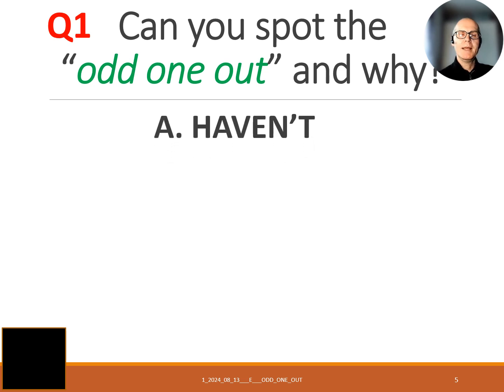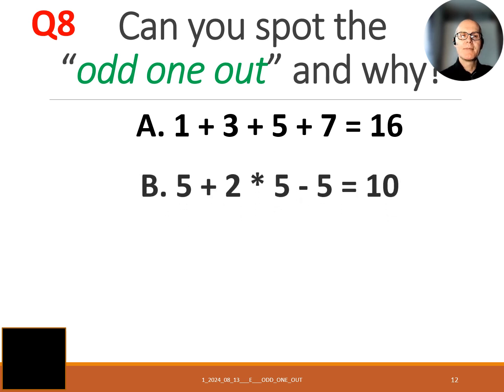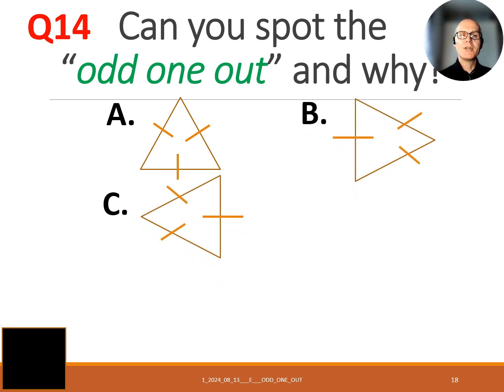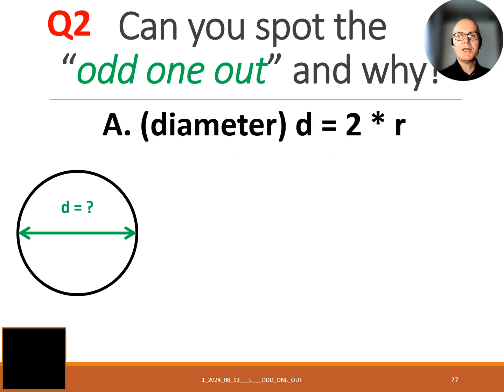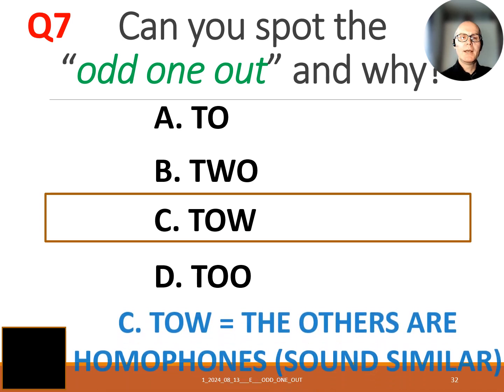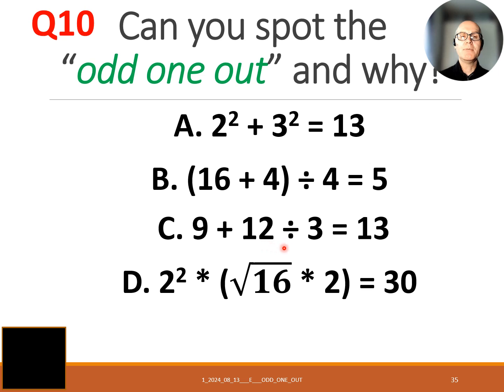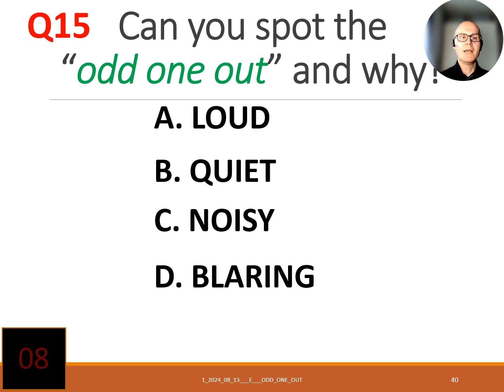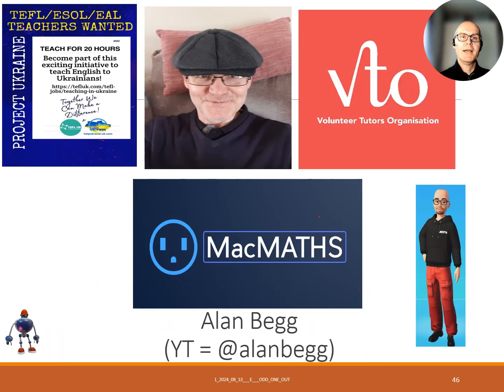Odd one out - Issue 5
This video features various question with an "odd one out" QUIZ.
Can you spot the "odd one out" and "why?"